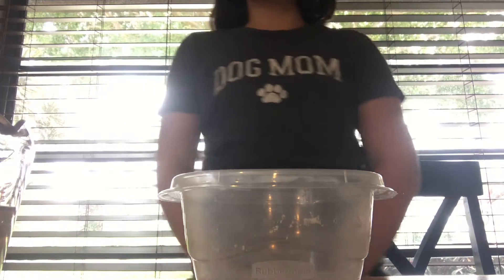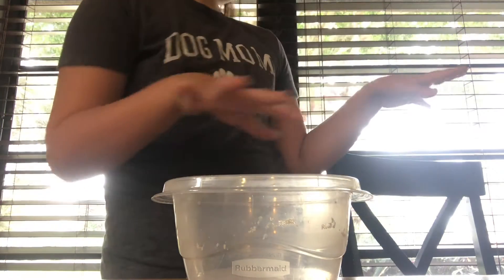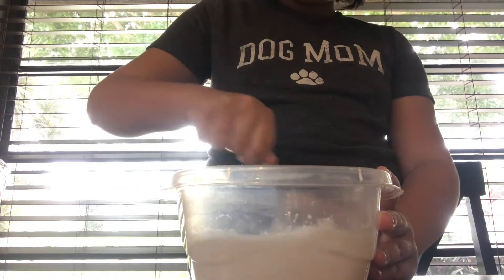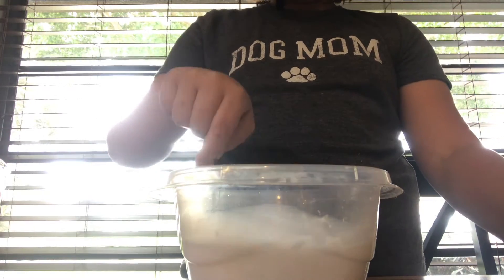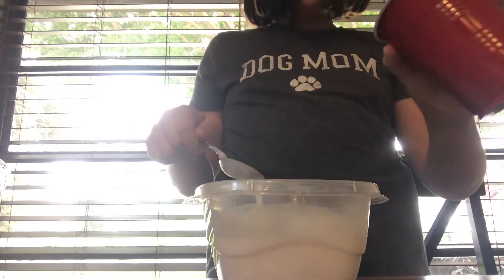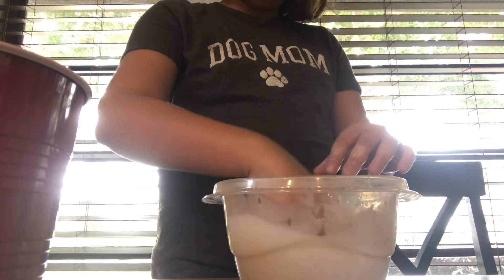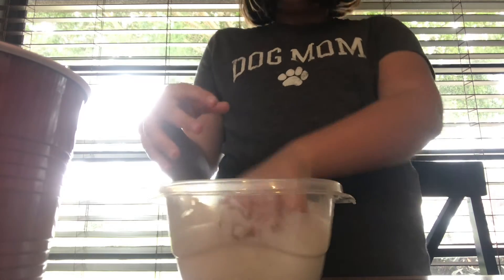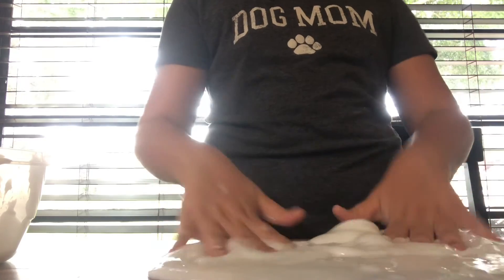Making jiggly slime!!!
Ingredients:
5 oz of glue
1 1/2 cup of water
Borax and water to make activator